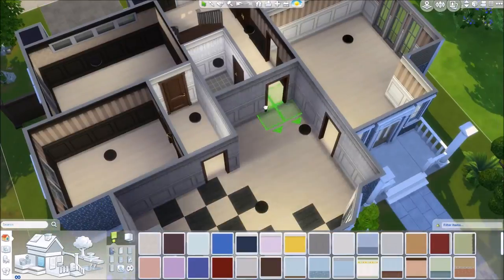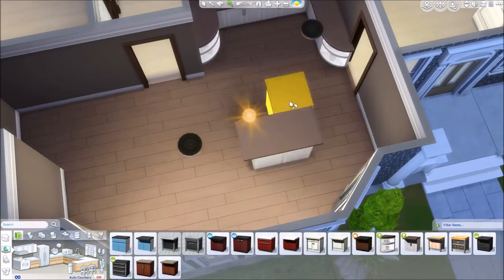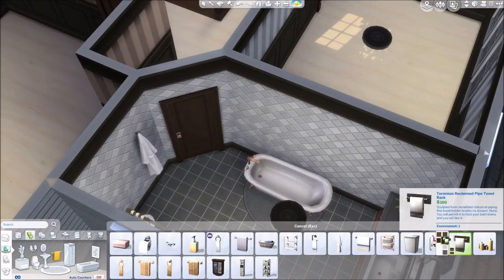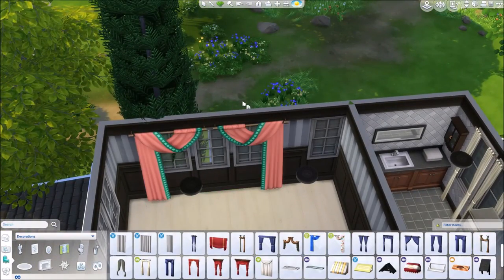Sims 4 Building || Collab with NelcaRed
Today I am doing a collab with NelcaRed! He has built this beautiful house and I furnished/renovated it!

I hope you enjoyed this video and have an awesome day!

You can download this build on the gallery @ Lyysard

♥ Gallery ID : Lyysard